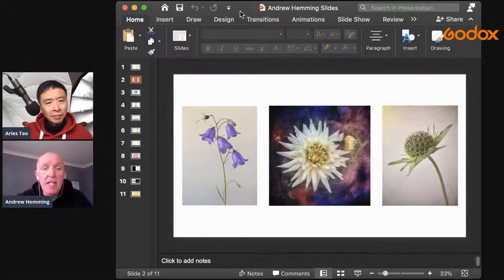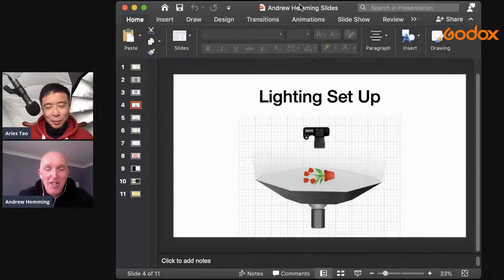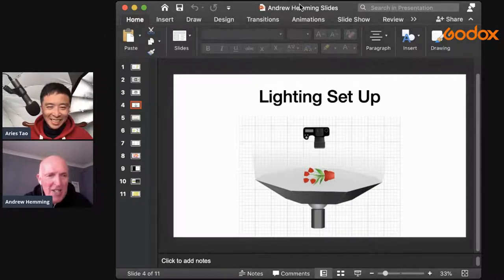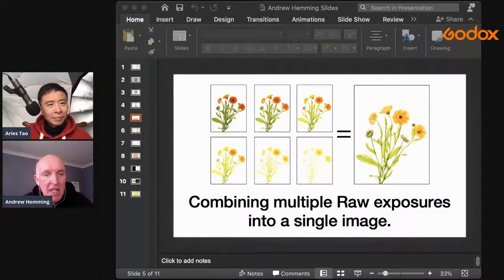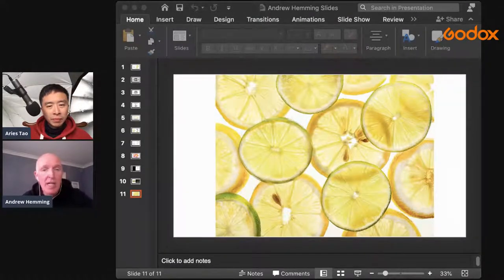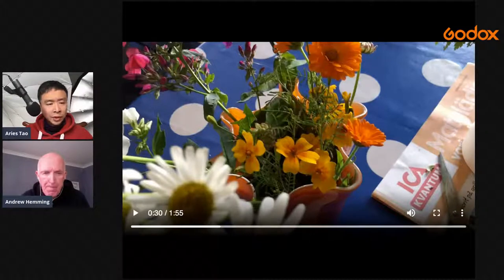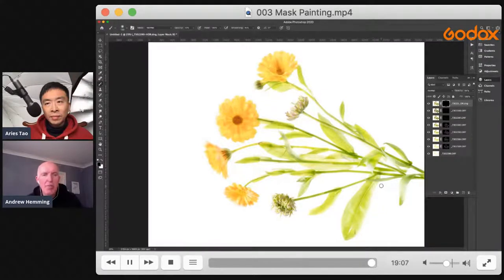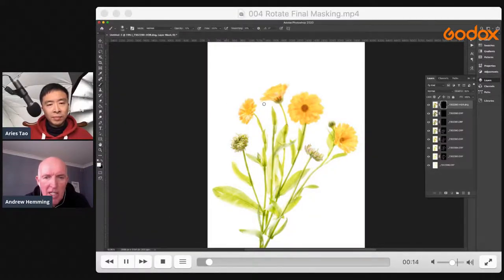Flower Photography with AD300Pro with Andrew Hemming